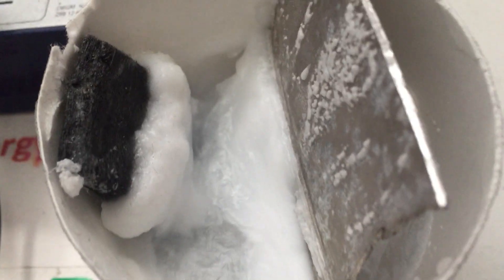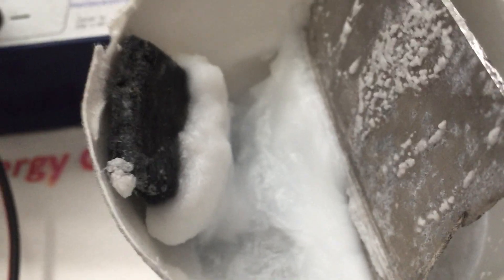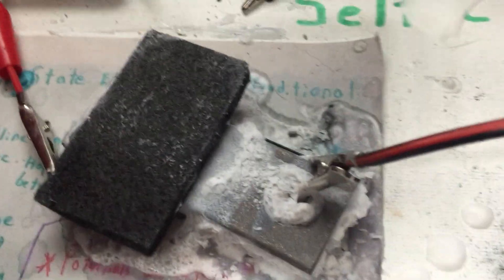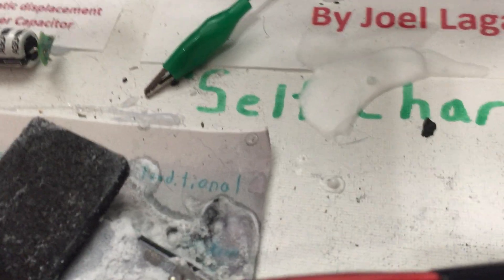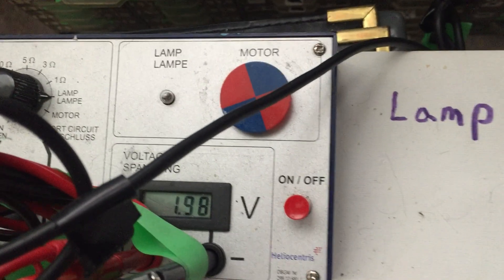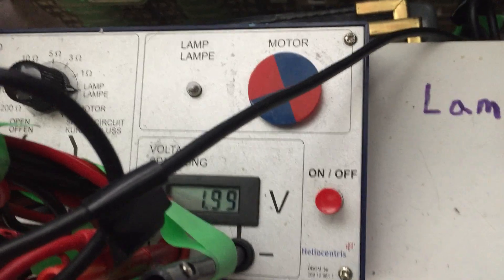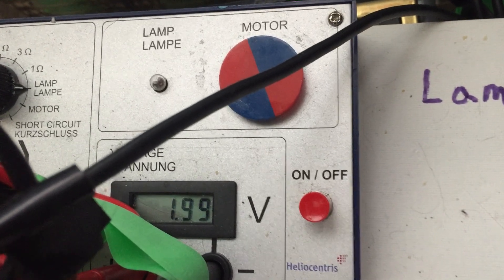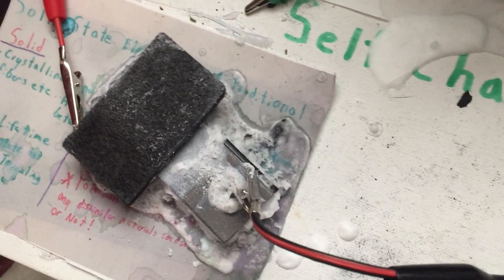Crystal Growth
Just a quick update on the PEG solid state electrolyte polymer crystals. That one cell is still holding a charge of 2 volts. And another cell that I have much more room and added more of the mix seems to still be forming layers of crystals by the day. And most important. So far no signs of corrosion as I suspect from lack of moisture.